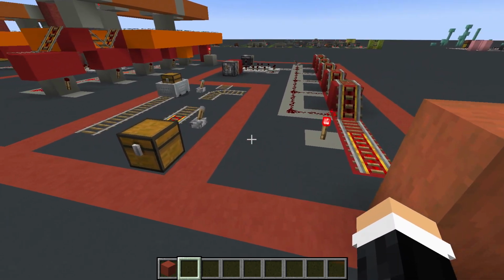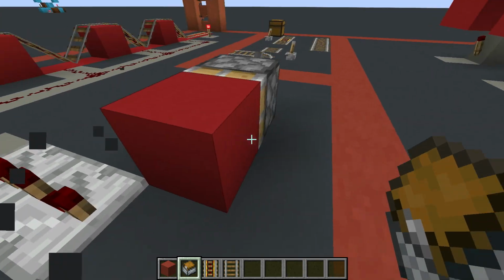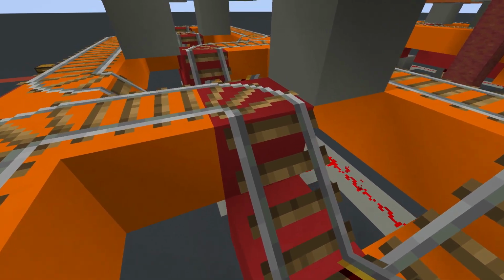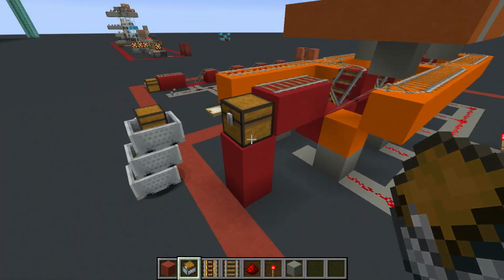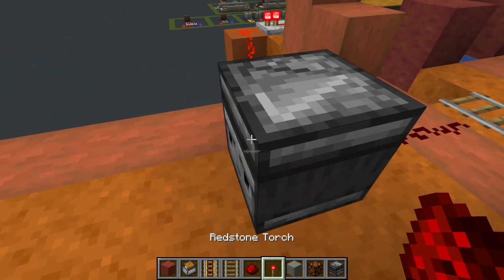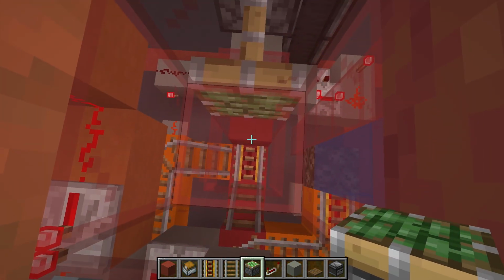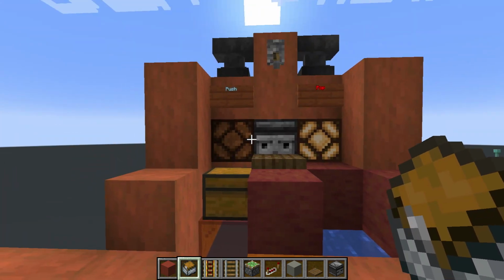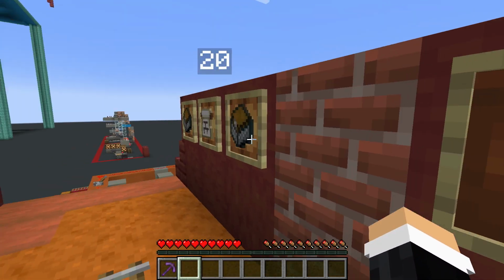I Built A Computer Stack In Minecraft | F.O.A. 55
Rejoice Minecraft fans! Beau Maths is back with another Minecraft-math video. Today we look at an implementation of a computer stack in Minecraft and perform some saucy calculations with it.

Chapters:
00:00 - Intro
00:35 - Preliminaries & Motivation
03:08 - The Pushing Mechanism
04:40 - The Popping Mechanism
10:11 - The Interface
17:13 - Calculation
23:14 - Concluding Thoughts & Outro